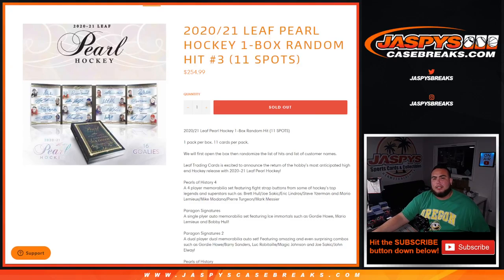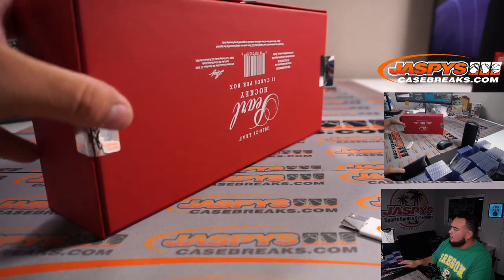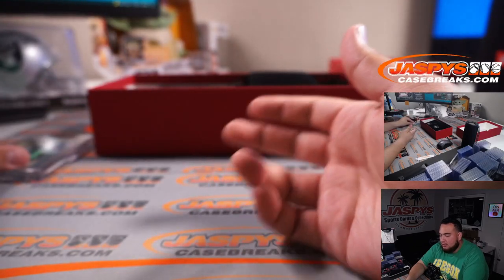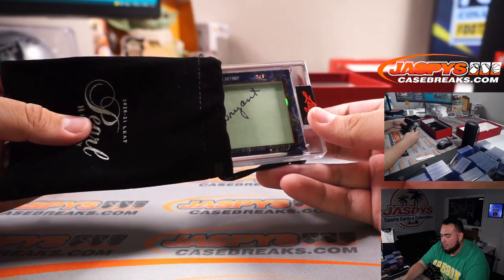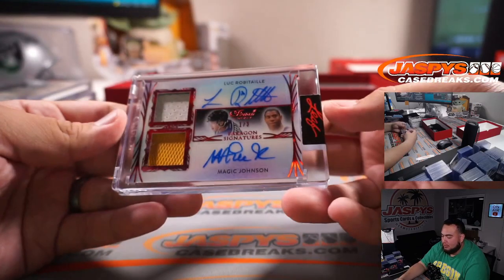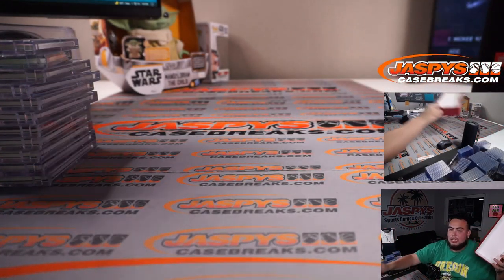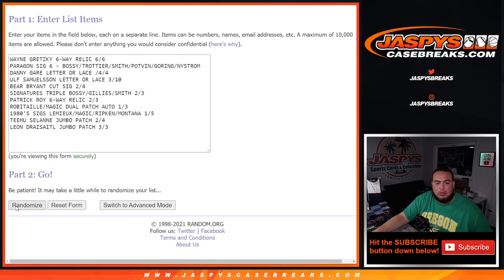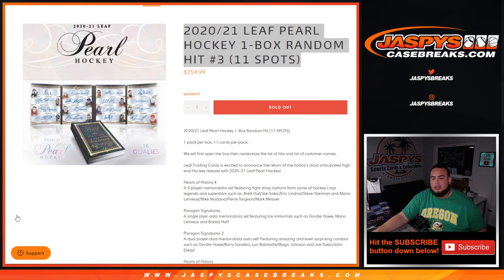Sat. 9/11/21 - 2020/21 Leaf Pearl Hockey 1-Box Random Hit #3 (11 SPOTS)